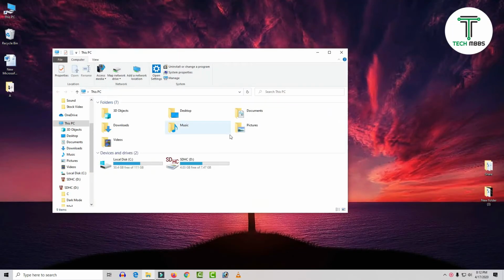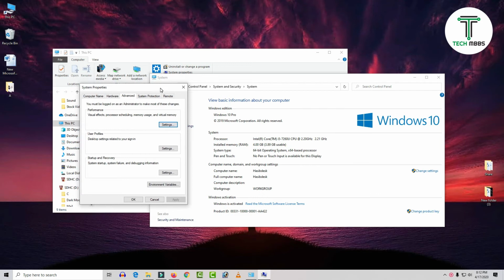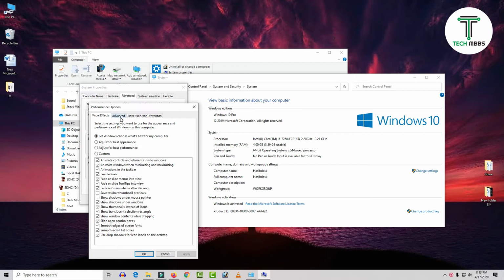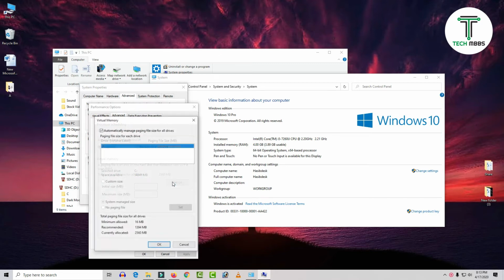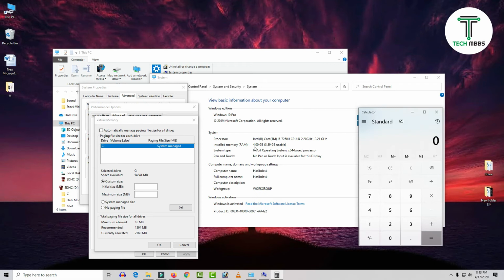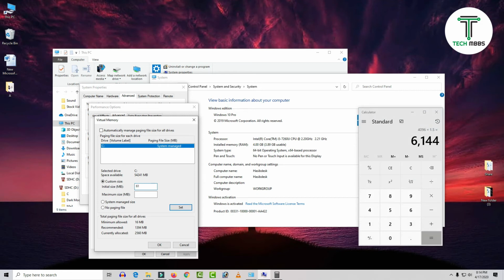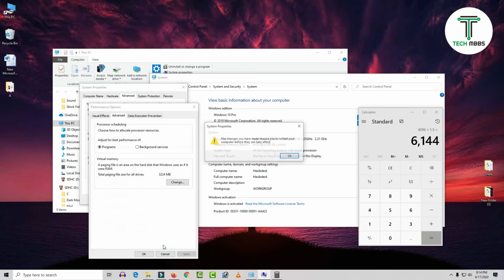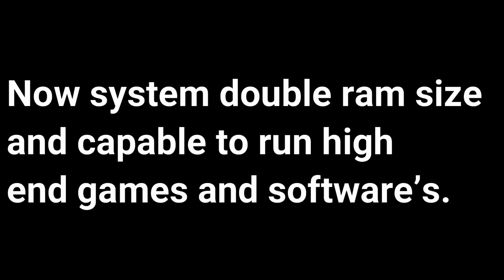Double Your Computer RAM Speed In 2 Minute | 2020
Today I will show you how to double your ram size. Let’s go to the video.

First go to my computer, right click on the empty place and click properties. Check the ram size.

Now click on advanced system settings. Go to advanced. Click on settings. Click advanced. Then click change. Under virtual memory session deselect the option called automatically manage. Click custom size. Open calculator app to calculate the initial and maximum size for the padding file.

Enter your ram size and multiply with 1,024, for example my system has 4gb of ram. So 4 into 1024 and again multiply the total mb value with 1.5. because the maximum virtual paging file is 1.5 times more than physical ram. Enter the final result value in initial and maximum size boxes. And click ok. The system now asking to restart. Click ok. Done. Now system double ram size and capable to run high end games and software’s.

NOTE:
Its safe and work also ...but don't expect great results as like "adding a physical memory from store". This method just increase some performance and helpful to people. Who cannot afford to upgrade a RAM from store.
And your pc need more space.

how to increase ram speed/performance in PC...
2gb=4gb
4gb=8gb
8gb=16gb
16gb=32gb